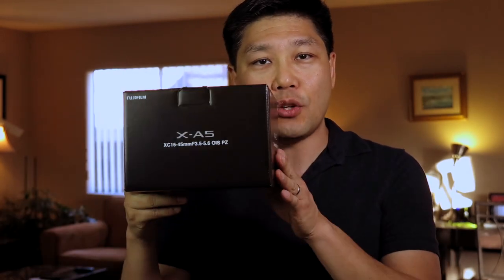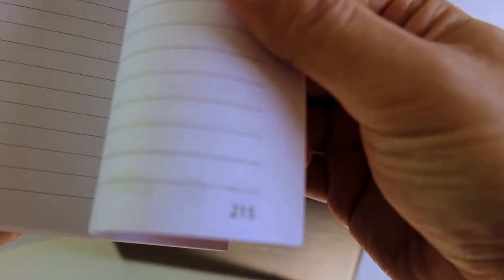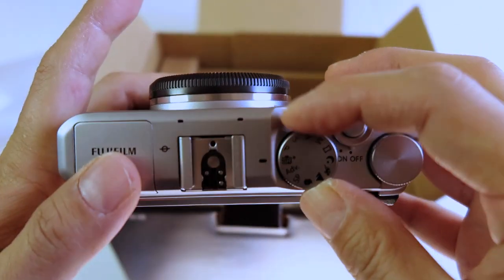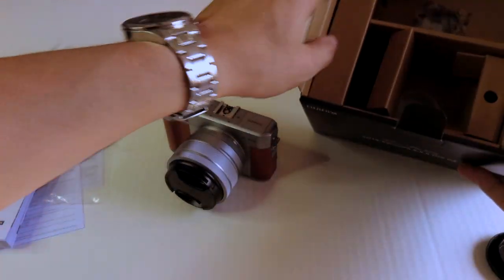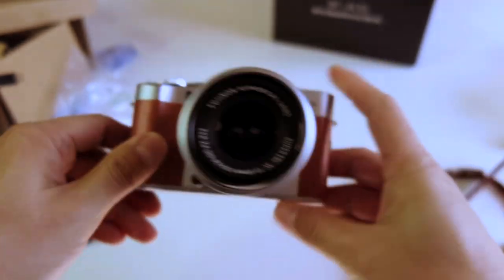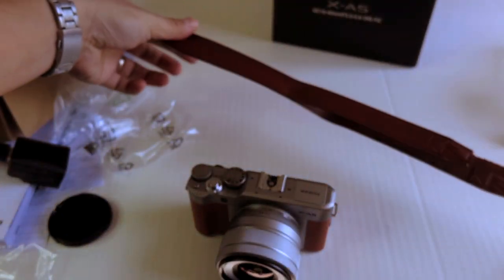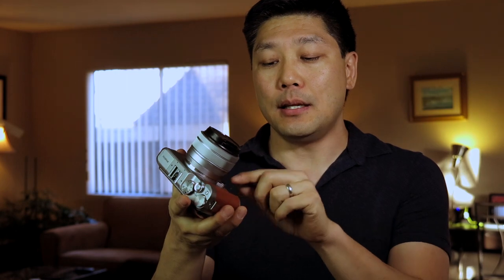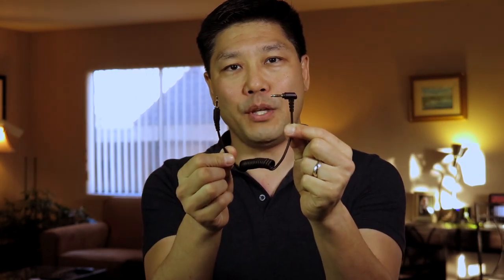Fujifilm X-A5 Unboxing, Camera Test, First Impressions and Review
We do an unboxing of the new Fujifilm X-A5 camera, conduct a brief camera test and offer our first impressions.  This is my initial review.

Fuji X-A5 Camera
Movo Microphone
3.5 to 2.5mm adapter
Cold Shoe Mount

NEW TO THE CHANNEL? Here is a playlist with a few of our favorite videos:

We post NEW videos MON-WED-FRI.

We're on SOCIAL MEDIA too! Let's be FRIENDS! :)

We're a mixed race couple ( AMWF ) with a young hapa ( eurasian ) child living in Los Angeles.  Follow along on our family vlog on YouTube.